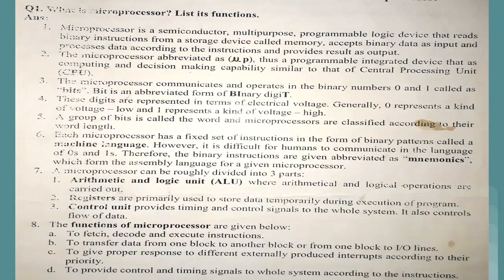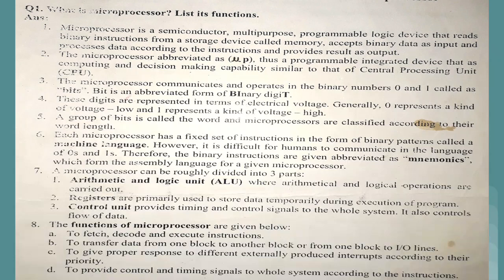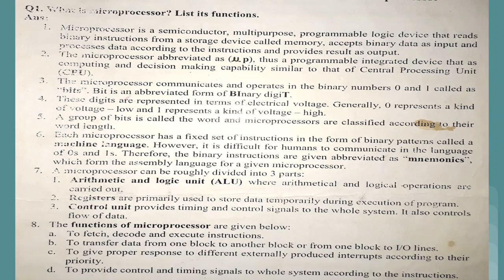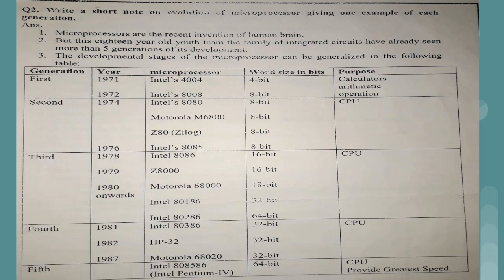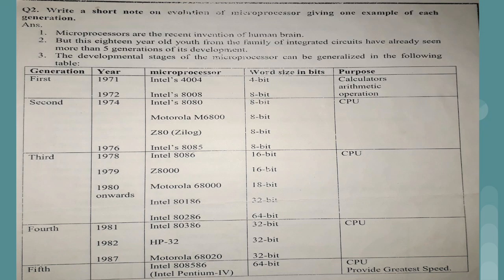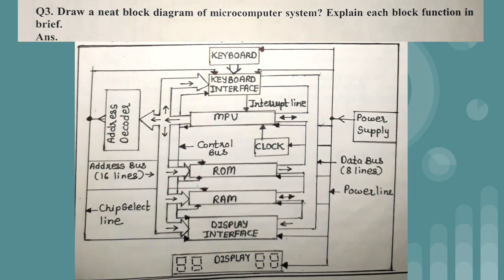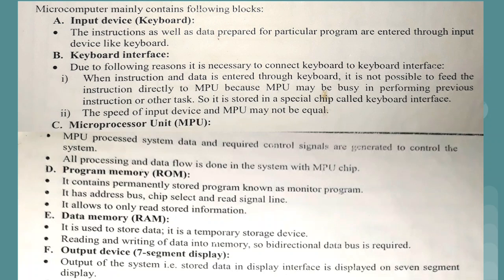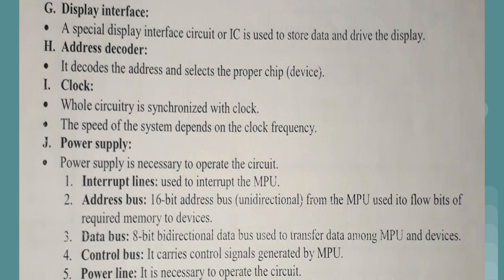CS2 CHAPTER-1 Lecture -1 & 2